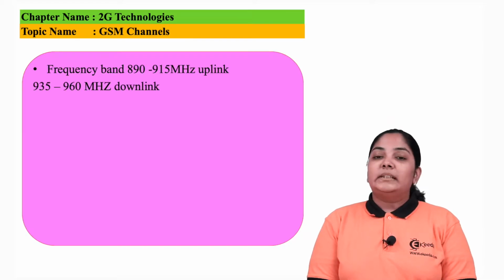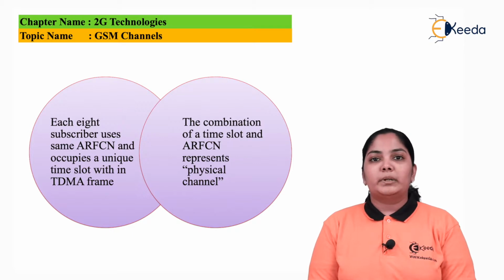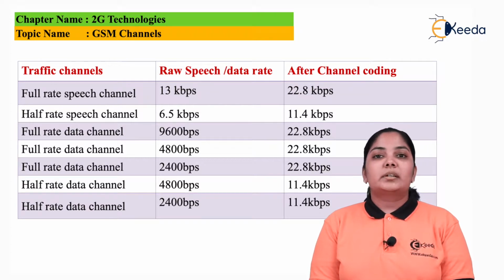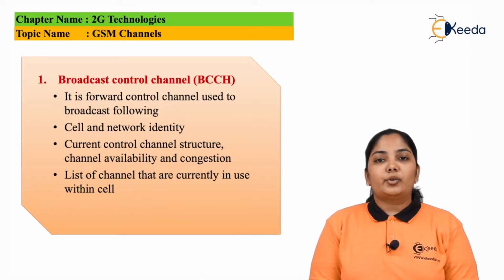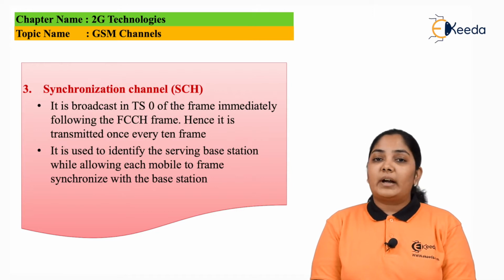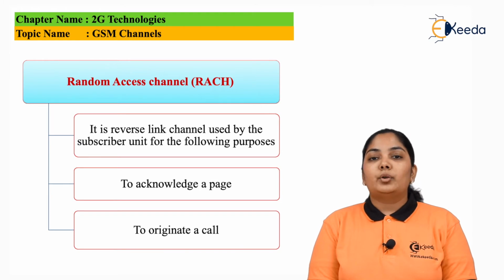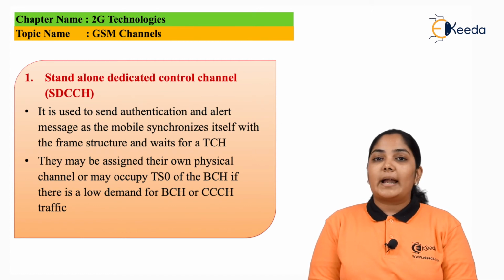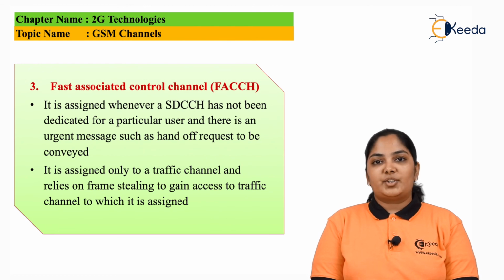GSM Channels - 2G Technologies - Mobile Communication System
Subject - Mobile Communication System

Video Name - GSM Channels

Chapter - 2G Technologies

Faculty - Prof. Jeenal Rambhia

Happy Learning!